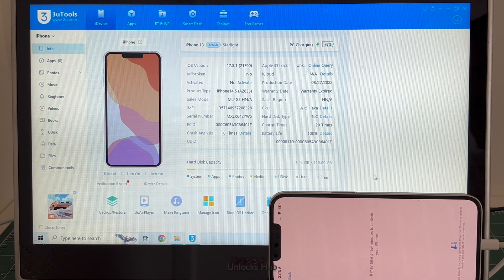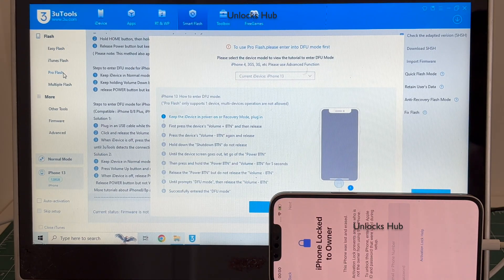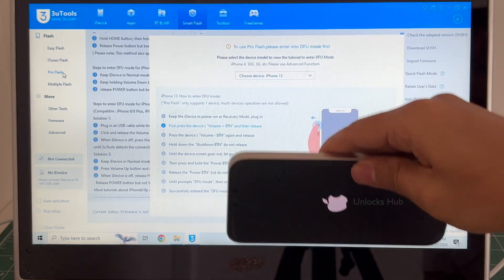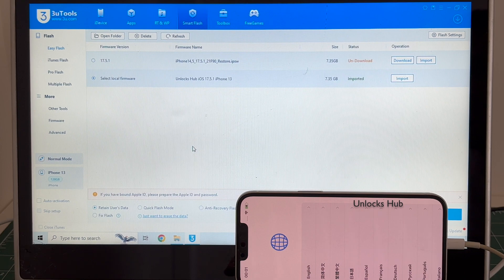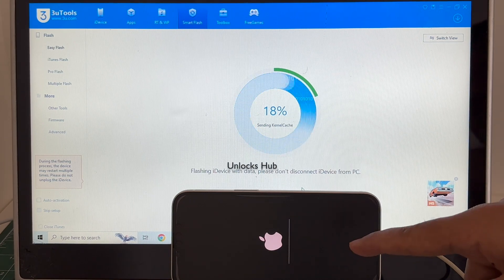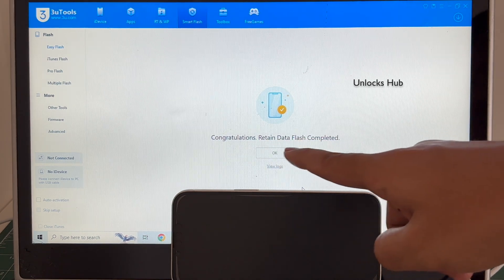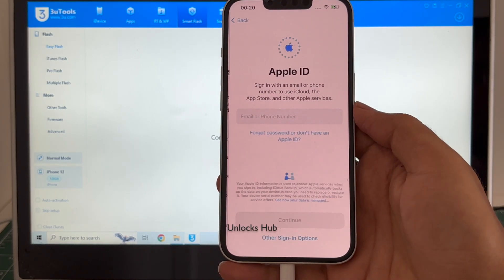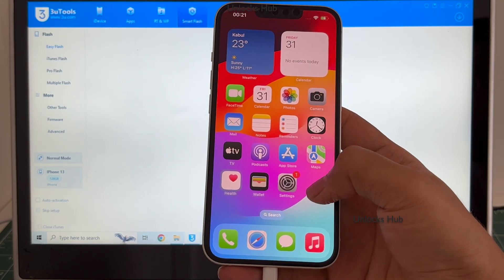iPhone 13 iOS 17.5.1 iCloud Unlock | Unlocks Hub | Permanent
This video shows how to Permanently remove iCloud lock or Activation on an Apple iPhone 13 running on iOS 17.5.1. Also, this video shows how to solve iPhone not entering DFU mode issue. Works on the latest iOS version from Apple in June 2024. Works on iPhone X, iPhone XS, iPhone XS Max, iPhone XR, iPhone 7, iPhone 7+, iPhone 6, iPhone 6+, iPhone 6S, iPhone 6S+, iPhone 5S, iPhone 5, iPhone 5C, iPhone 8, iPhone 8 Plus, iPhone X, iPhone 10 Max, iPhone XR, iPhone SE 3 2022, iPhone 4S and iPhone 4 iPhone 11 iPhone 11 Pro 11 pro max iPhone 13, 13 Pro, 13 Pro Max, 13 Mini iPhone 14, 14 Plus, iPhone 14 Pro, iPhone 14 Pro Max. Helps remove activation lock from apple iPhones. You can remove iCloud lock from iPads, iPhone , iPod. Comes with network fix and camera fix. Works on iOS 12, iOS 13, iOS 11, iOS 10, iOS 9, iOS 8 and iOS 7 as well. and iOS 11. Works on iOS 13.3 ios 12.1.1, 12.2.4. New latest cfw icloud unlock method 2019. Using custom ipsw icloudunlock activationlock apple 4K Video. 2018.exe 2019.exe 2021.exe 2020.exe
how to remove iCloud without password. bypass icloud lock forgot password. remove pin lock. apple lock remove no password. How to turn off find my phone after icloud bypass , skip iCloud, FRP, bypass iCloud bypass unlocked iOS  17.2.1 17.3 and iOS 17.3.1 iPhone 16 leaked iOS 17.4 iOS 17.4.1 iOS 17.4.2 iOS 17.5.1 iOS 17.5 . iOS 17.5.2.